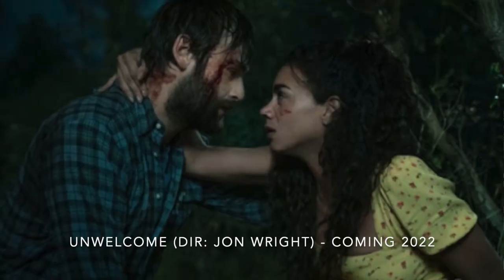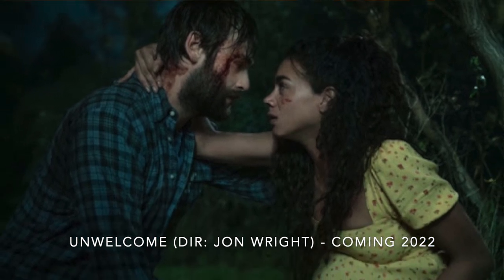My Big Tip for Screenwriters Worried About Formatting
Here's my big tip for screenwriters who are starting out and are worried about correct formatting...